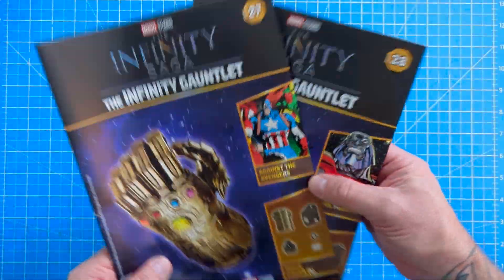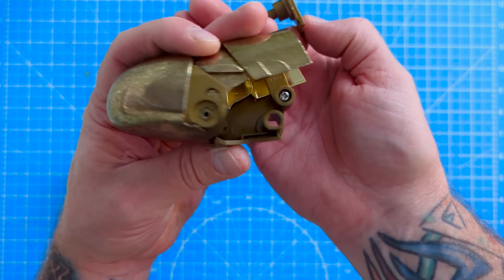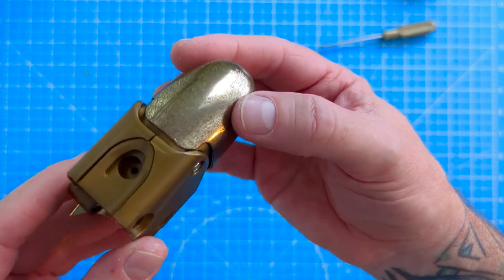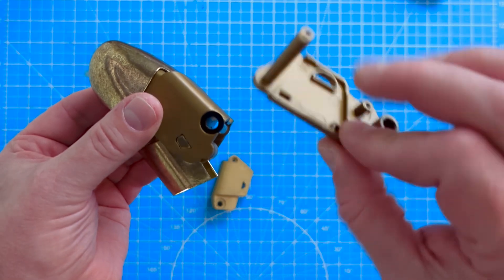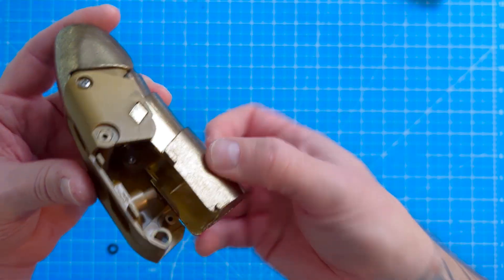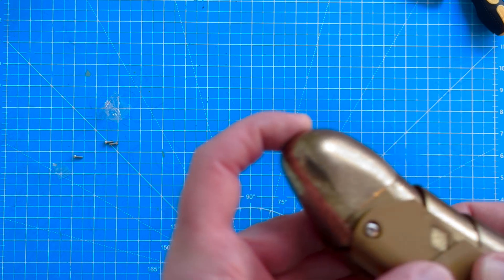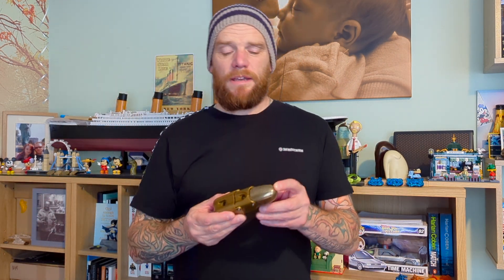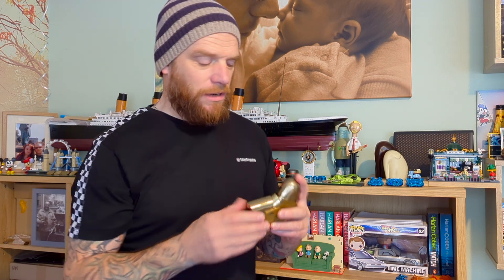MARVEL STUDIOS THE INFINITY GAUNTLET BUILD stages 27 & 28.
Back again with more of the index finger from the Infinity Gauntlet. Im kinda hoping you can fit this on your hand. I need the Thanos power.

Hungry For Disaster   -   Silent Partner.
Drop and Roll   -   Silent Partner.
Mariachiando   -   Doug Maxwell / Jimmy Fontanez.